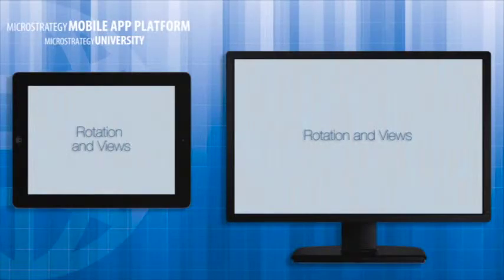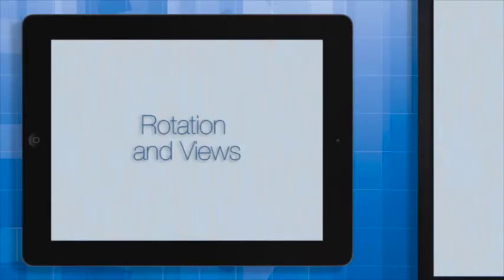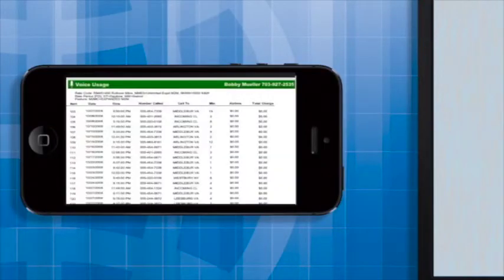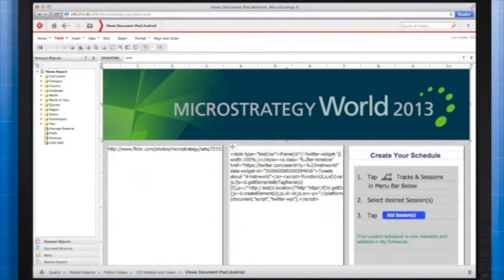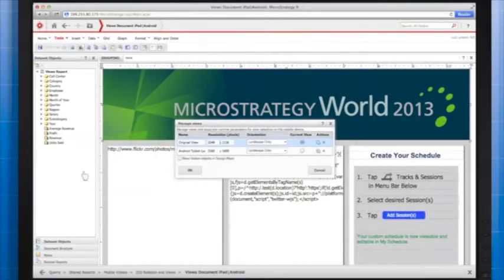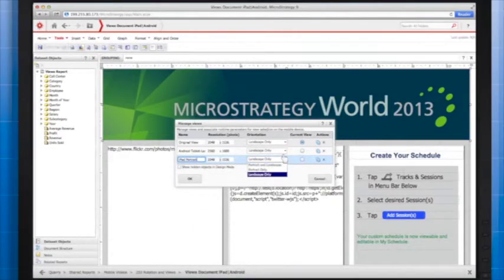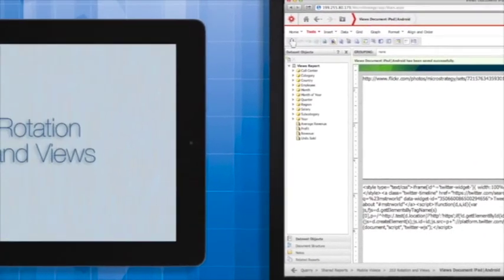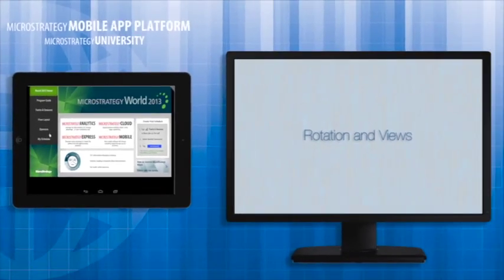253: Rotation and Views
Course 253 discusses and demonstrates how to implement Rotation and Views, and presents the steps necessary for creating and managing views.